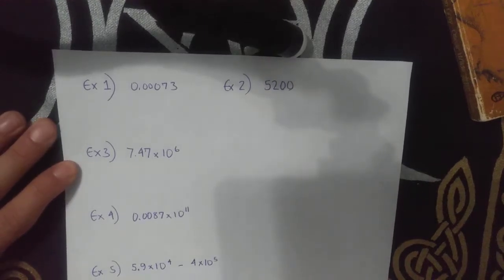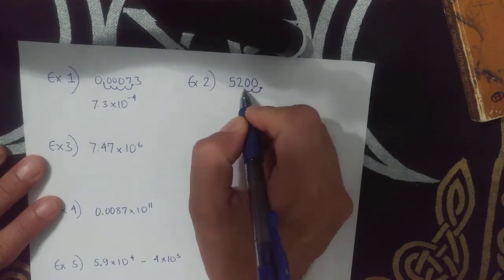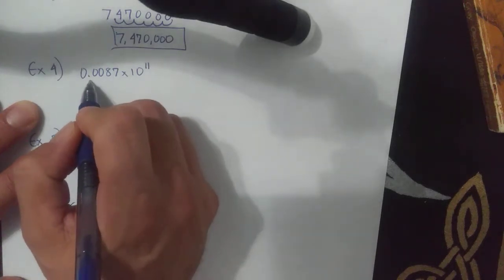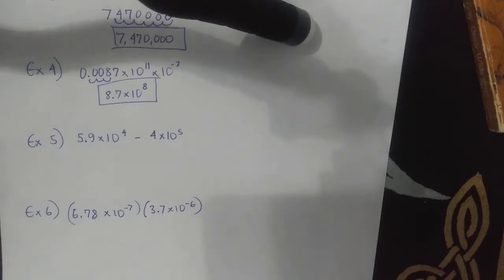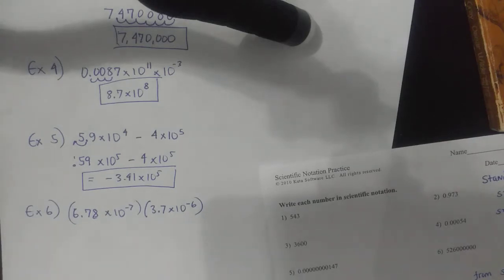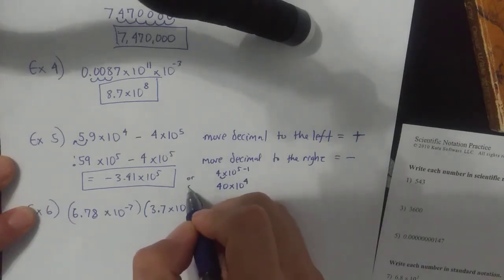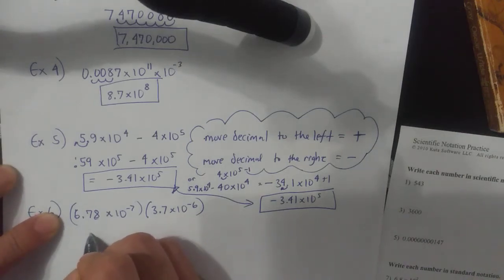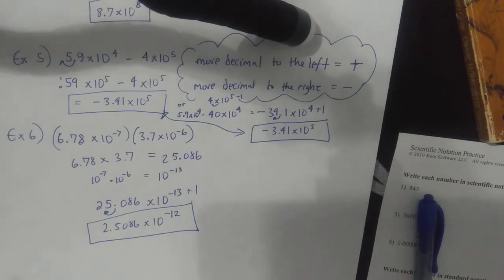Scientific Notation Example problems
Mr.Espinosa does some examples for you.